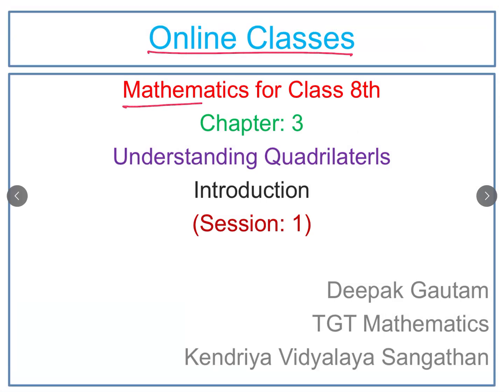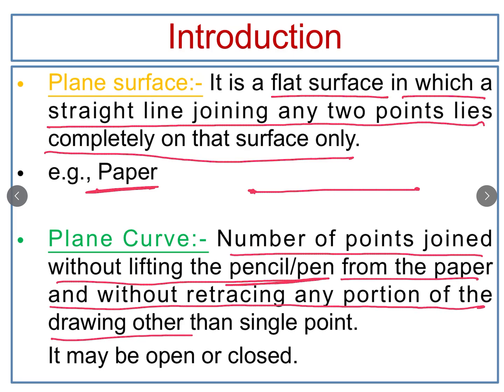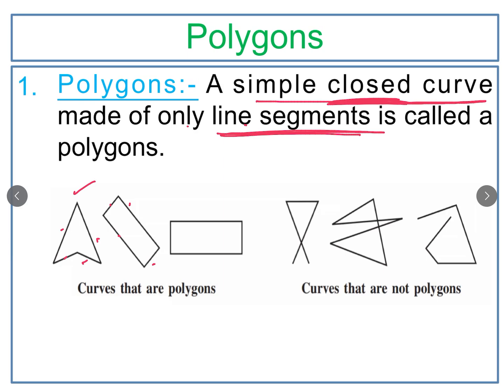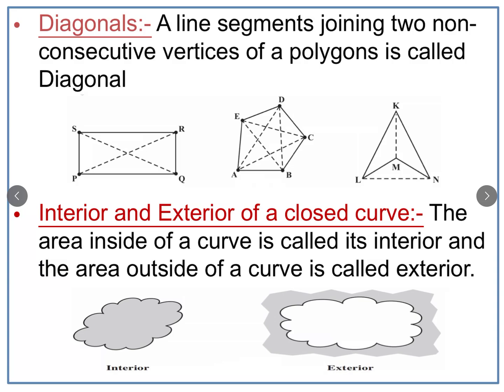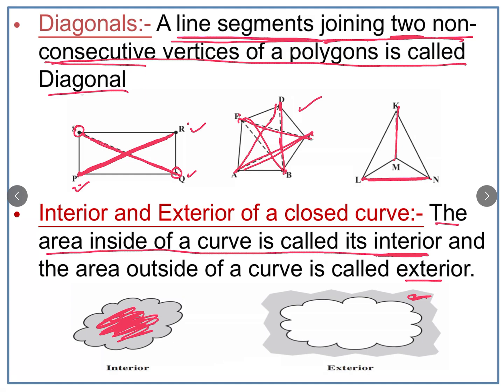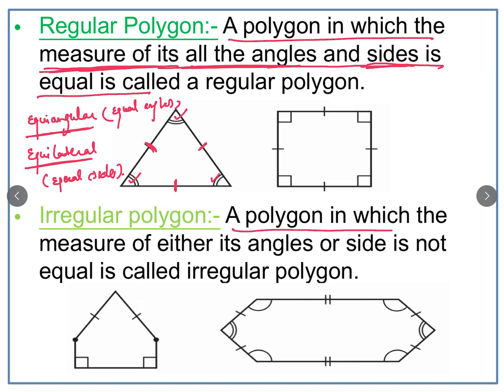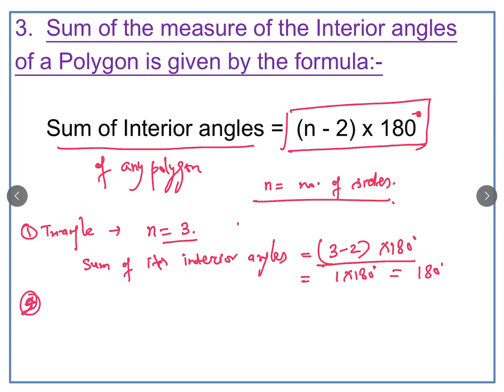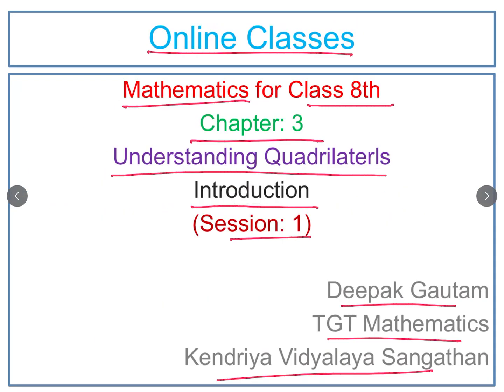CBSE/NCERT MATHEMATICS CLASS 8th CHAPTER 3 UNDERSTANDING QUADRILATERALS - INTRODUCTION (SESSION 01)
Link for Chapter 2 - Linear Equations in One Variable

Link for Chapter 1 - Rational Numbers is given below